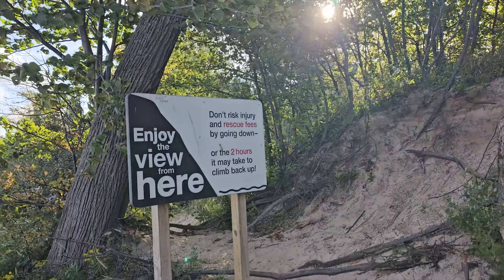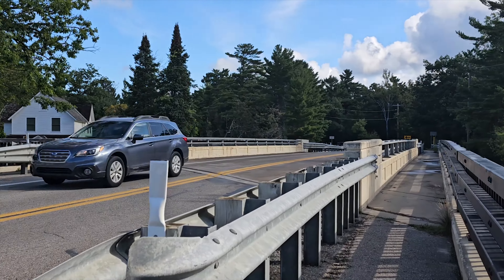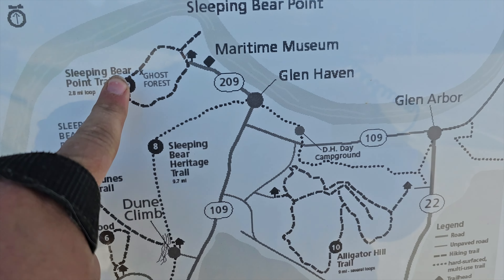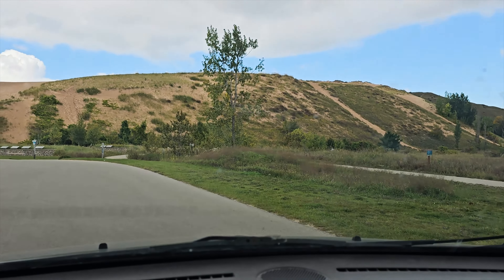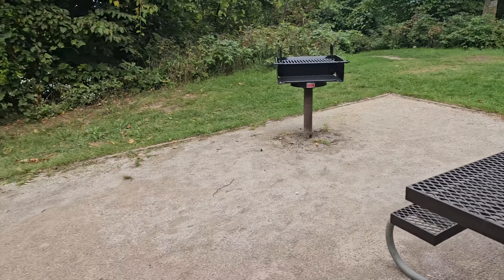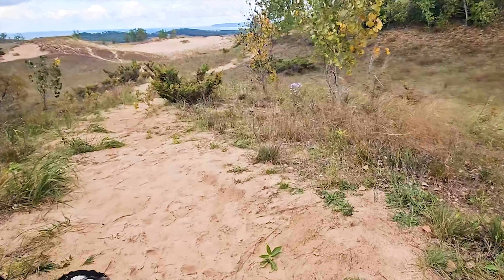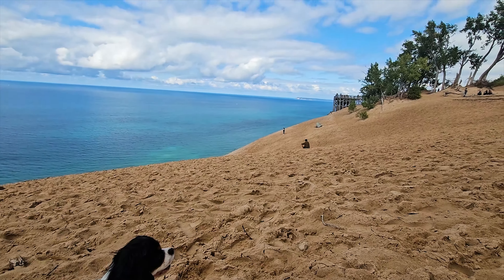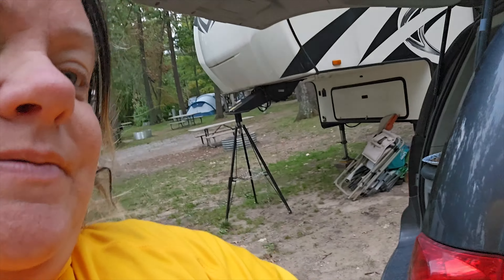SLEEPING BEAR NATIONAL LAKESHORE: Hiking with the puppies, new no-build minivan setup!!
Checking out the Sleeping Bear National Lakeshore with Georgie and Charles and trying out a new basic setup in the minivan.

Don't forget to check out the Travel Life Mama Etsy page for packing lists and templates.